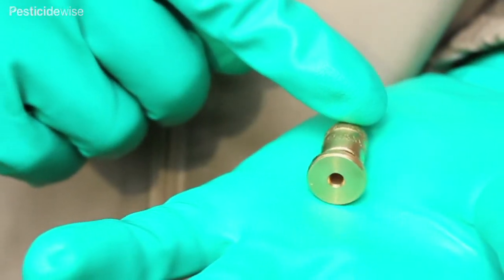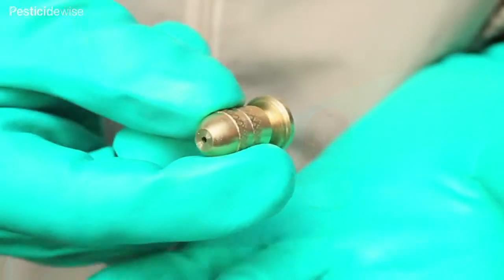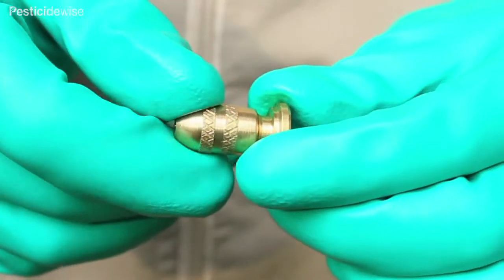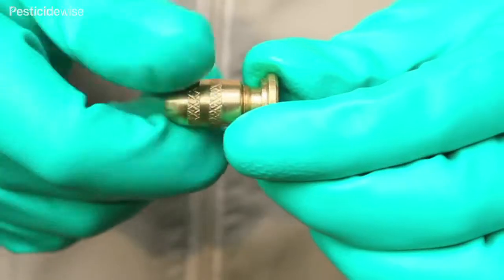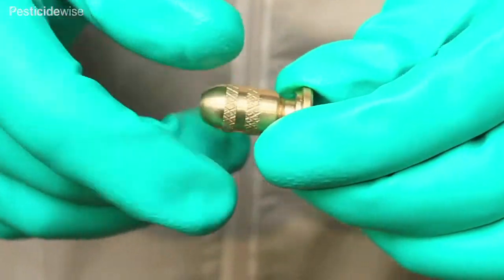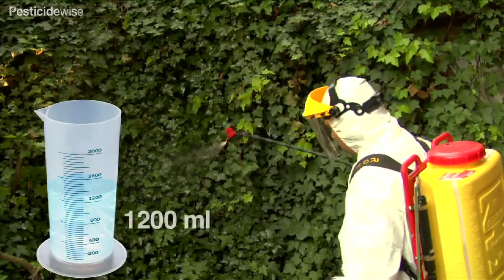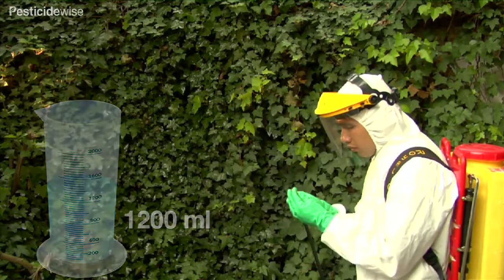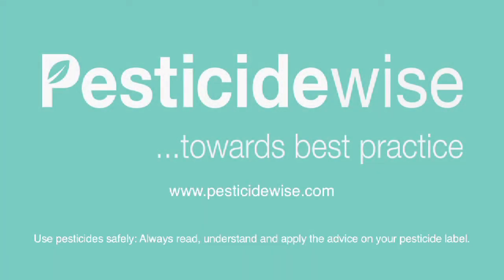Pesticidewise: adjustable nozzle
Pesticidewise: adjustable nozzles.

Script:

The flow rate and spray pattern of adjustable nozzles are difficult to control and are becoming less popular with knapsack sprayer users.

Adjustable nozzles have two main parts that are twisted to open or close the nozzle head. A solid stream of liquid can come out of the nozzle or adjusted to give a hollow cone pattern.

Like hollow cone nozzles, typical uses are to project spray of insecticides and fungicides onto and into bushes and trees. However, any adjustment to these nozzle types after they have been calibrated will result in too much or too little pesticide being sprayed and the spray coverage may not be as good as when using a hollow cone nozzle.

For more information about spraying pesticides using a knapsack sprayer visit our